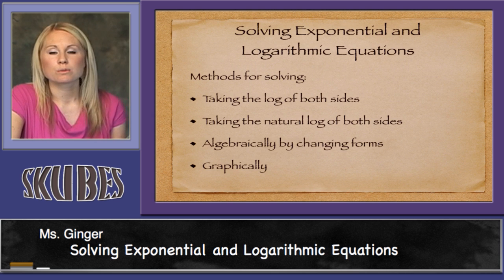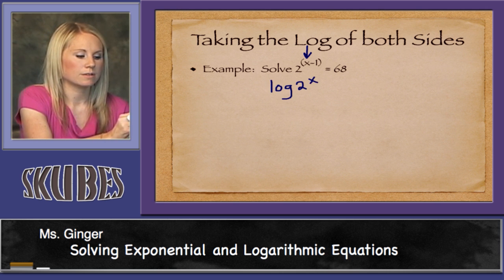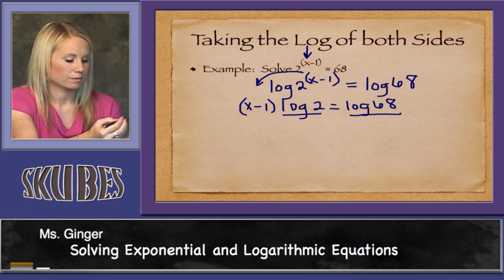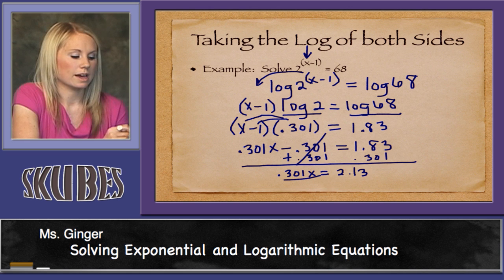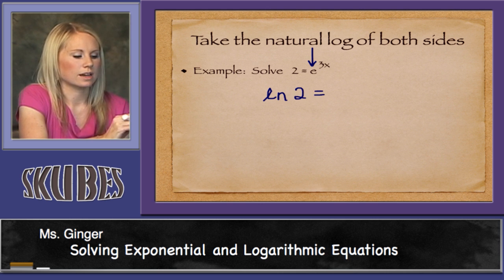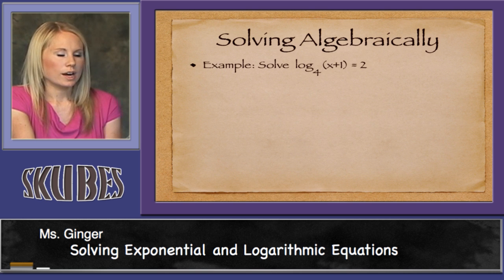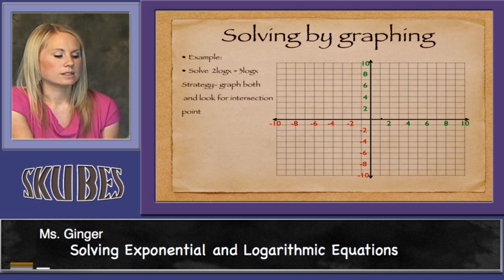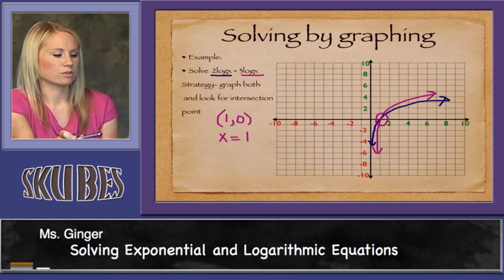Solving Exponential and Logarithmic Equations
A.CED.1

A.REI.11
Explain why the x-coordinates of the points where the graphs of the equations y = f(x) and y = g(x) intersect are the solutions of the equation f(x) = g(x); find the solutions approximately, e.g., using technology to graph the functions, make tables of values, or find successive approximations. Include cases where f(x) and/or g(x) are linear, polynomial, rational, absolute value, exponential, and logarithmic functions.

F.LE.4
For exponential models, express as a logarithm the solution to abct = d where a, c, and d are numbers and the base b is 2, 10, or e; evaluate the logarithm using technology.